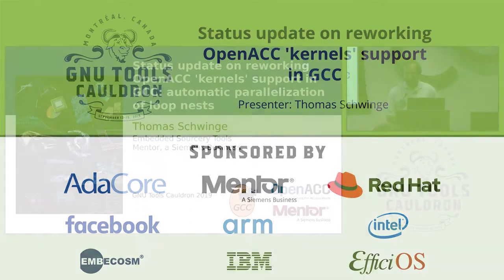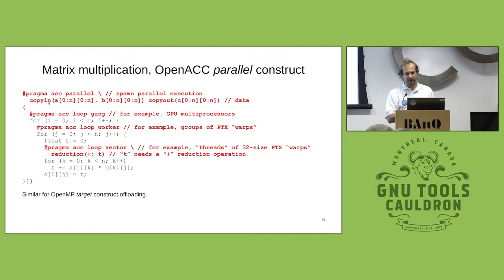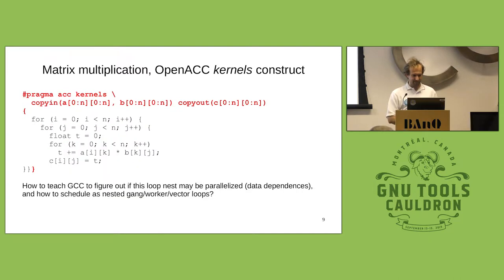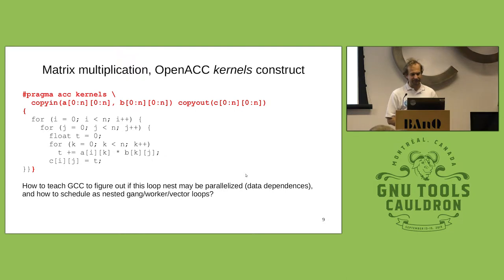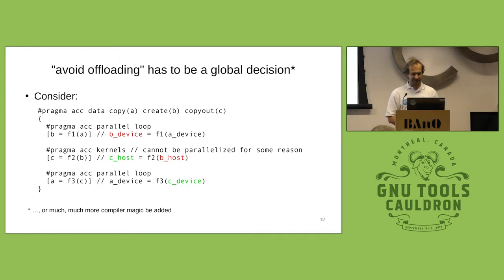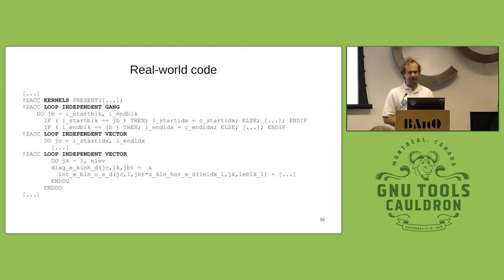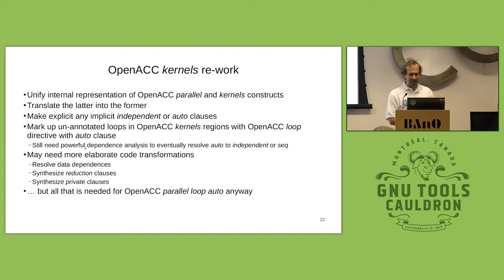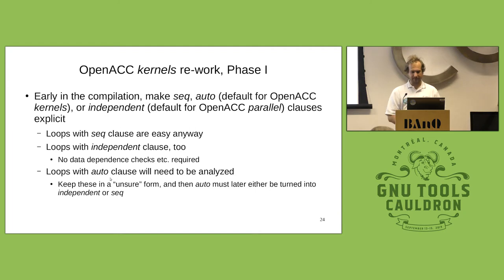Status update on reworking OpenACC 'kernels' support in GCC - GNU Tools Cauldron 2019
Presented by Thomas Schwinge at GNU Tools Cauldron 2019